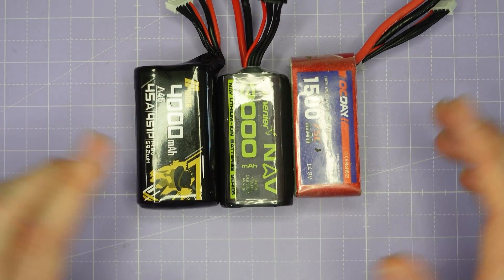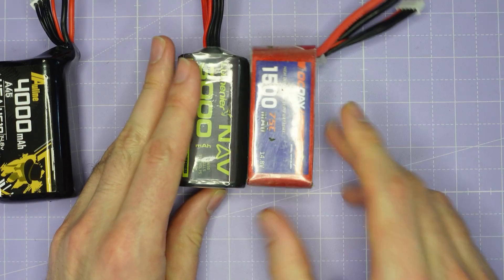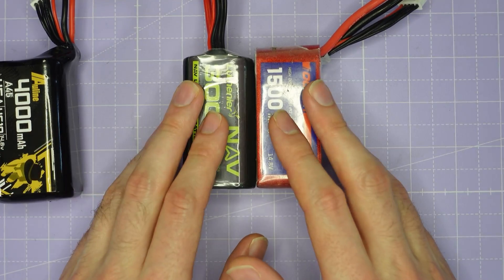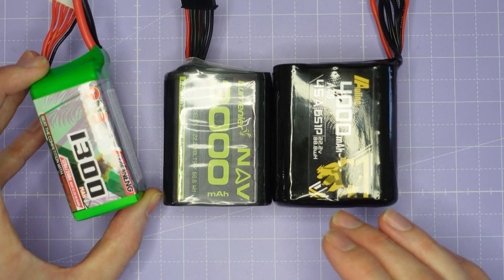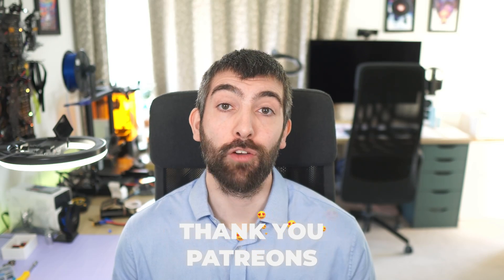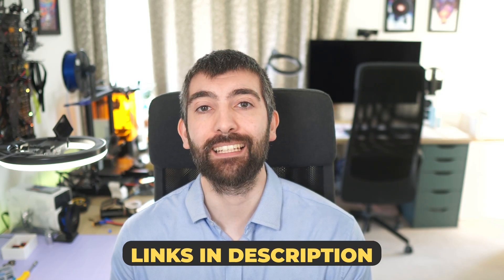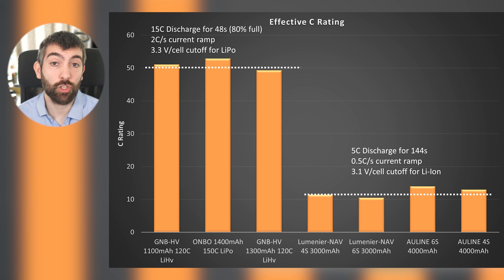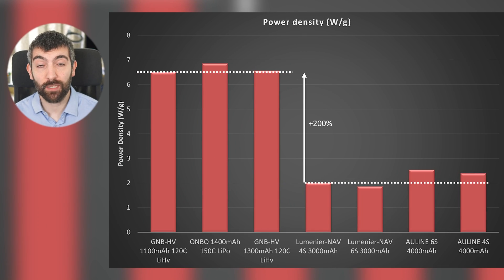Is Li-Ion better than LiPo? Testing Li-Ion packs: Lumenier NAV, Auline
If you want access to the full database of test data

Timestamps:
0:00 Intro
0:58 Bench Comparison
2:53 Constant Power Discharge Test
3:33 Battery Capacity
4:10 Energy Density
4:55 Voltage Sag
6:04 Burst testing
7:16 C Rating
8:45 Power density
9:21 Summary Scores
10:35 Outro